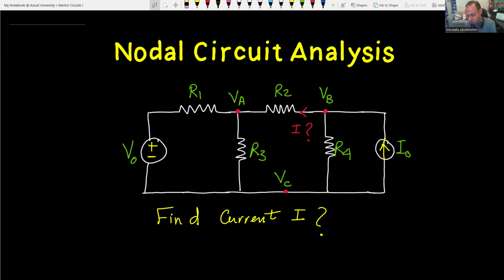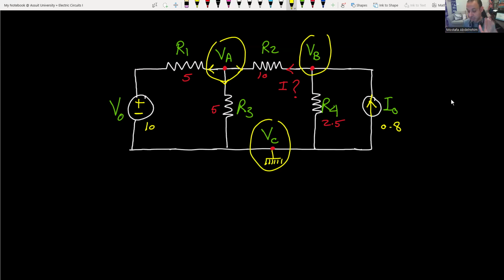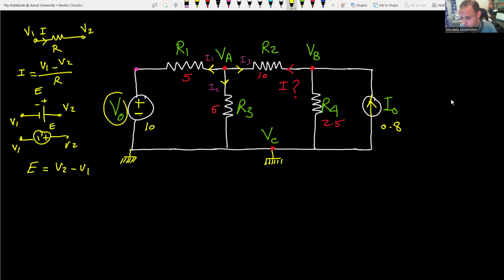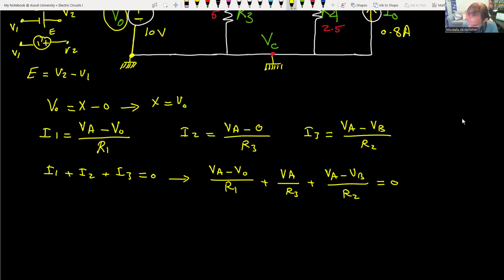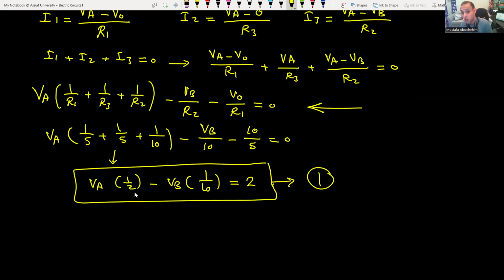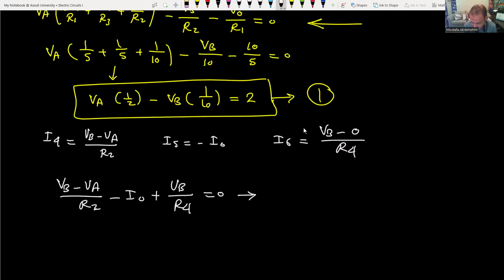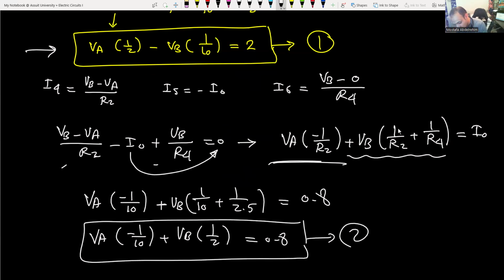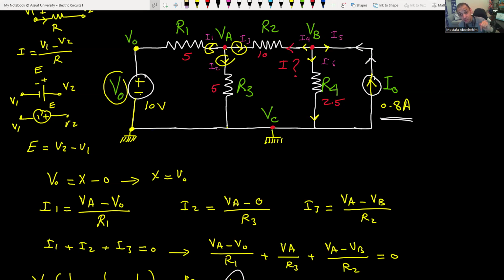Node Voltage Method and Analysis